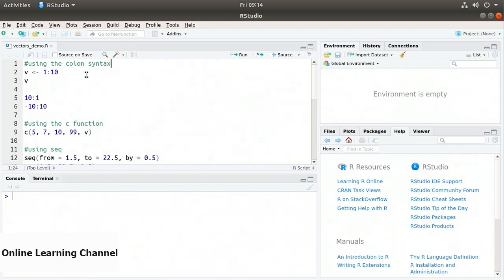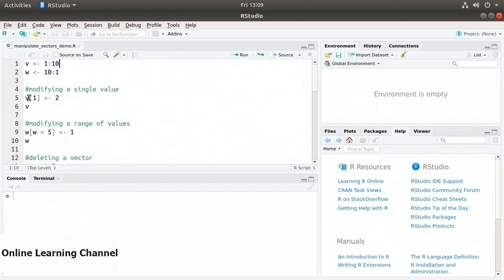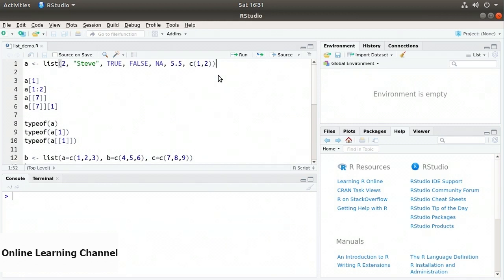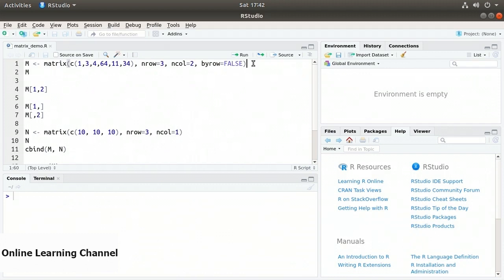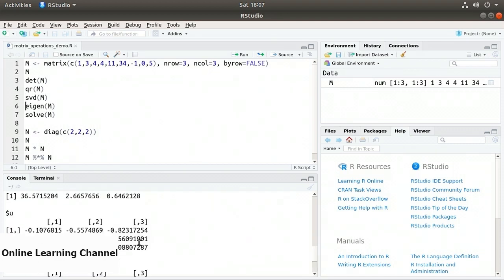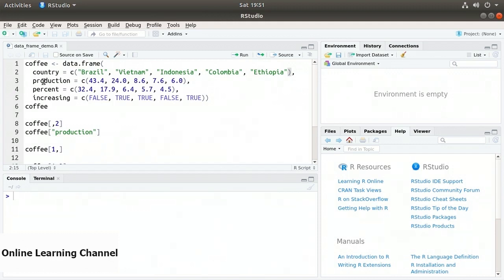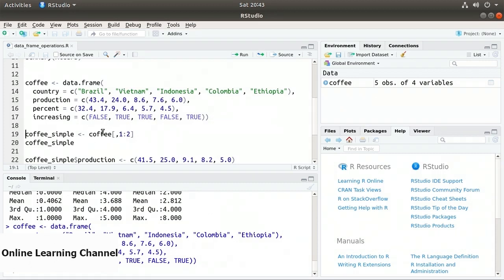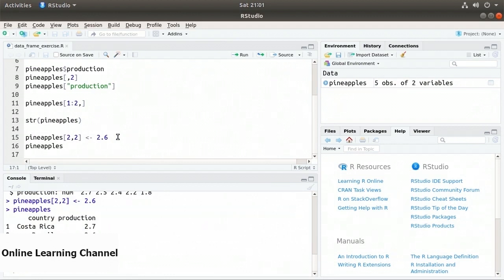#1 R Programming Language Tutorial for Beginner | Part 01 R Data Structures | Full Course Training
Please don't skip the Ads while watching videos. It will help us to have a little bit money to maintain this channel. Thanks for your strongly supporting. #1 R Programming Language Tutorial for Beginner | Part 01 R Data Structures | Full Course Training